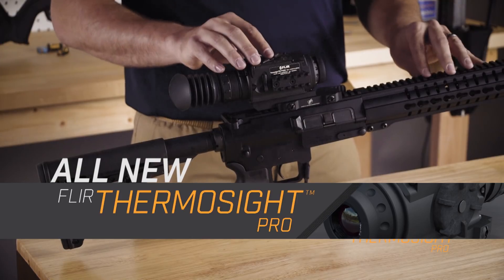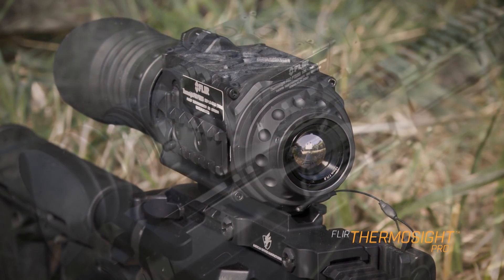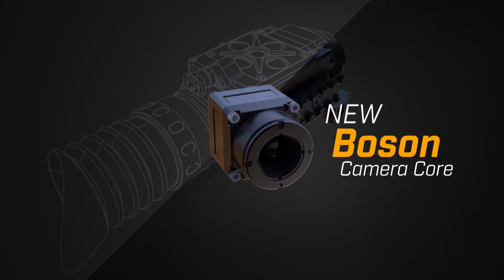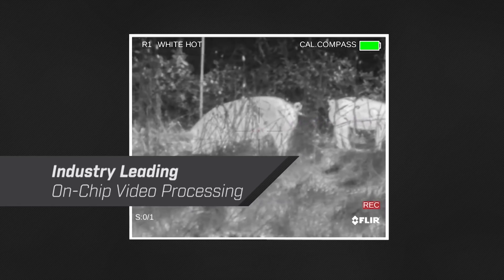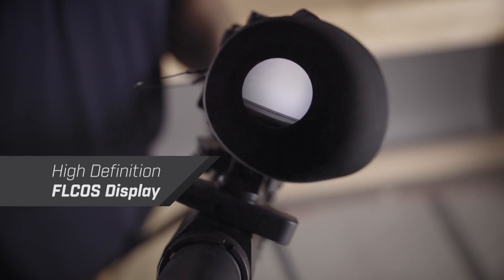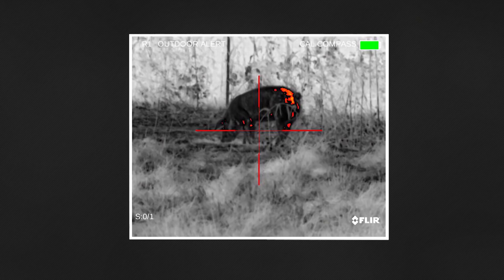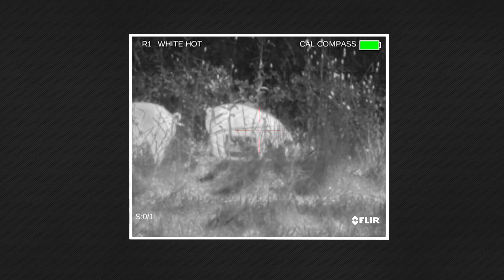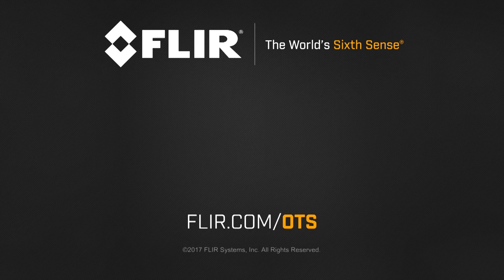Introducing the FLIR ThermoSight Pro Series®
Superior FLIR thermal imagery gives you a new tactical advantage.